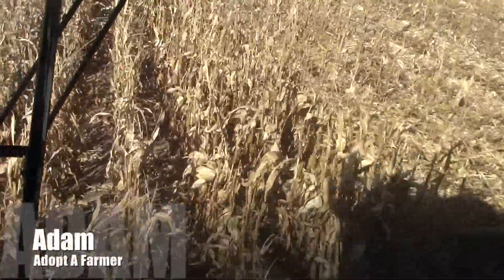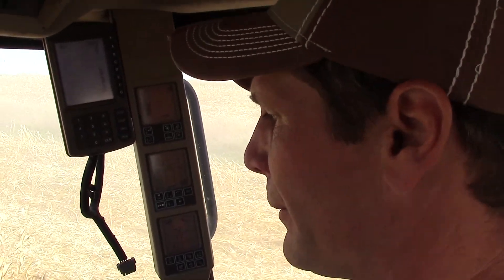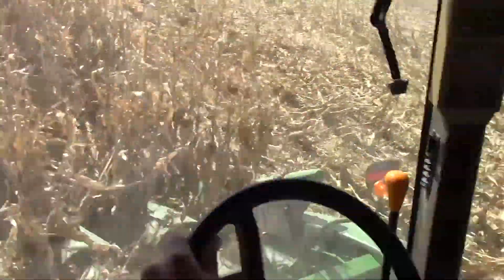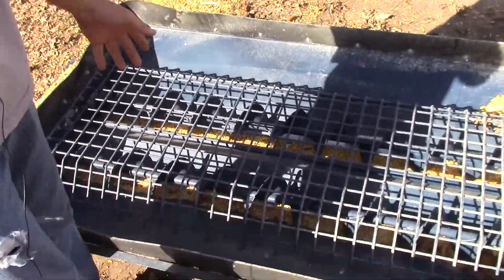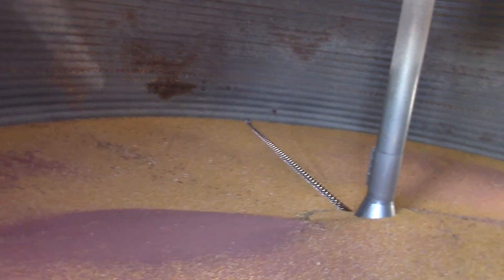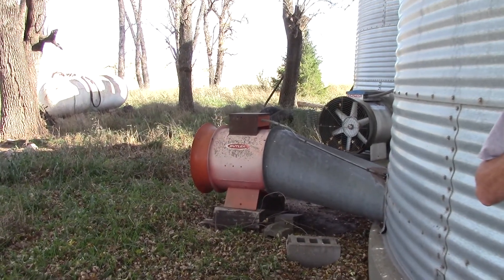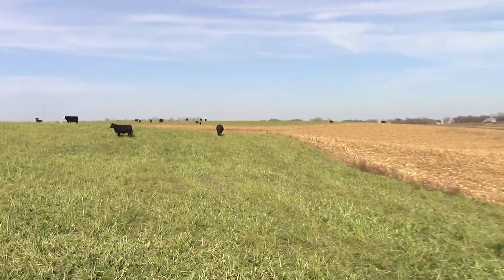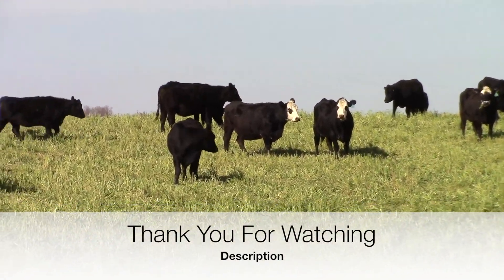Adam Mohrhauser, Corn Harvest, Nov. 2014, #2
Watch and learn how Adam Mohrhauser the SD Adopt a Farmer harvest his corn, how he processes and uses corn stalks, and uses cover crops to keep his fields ready.